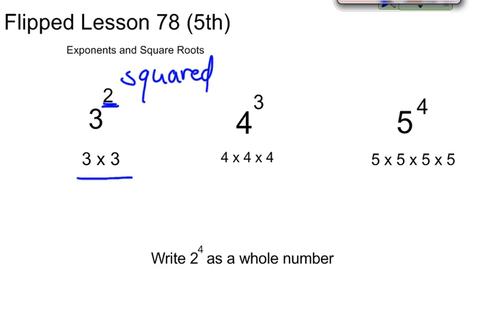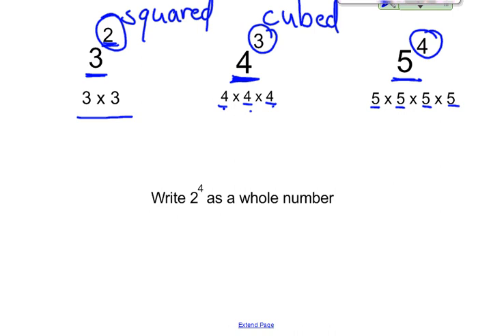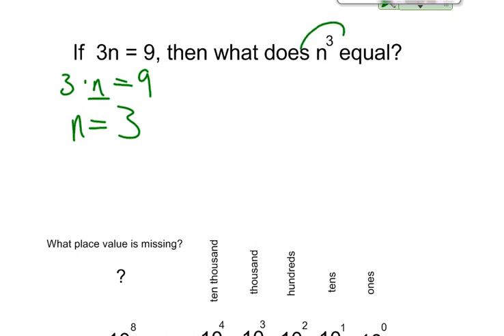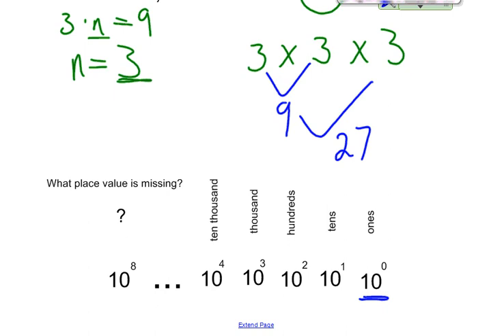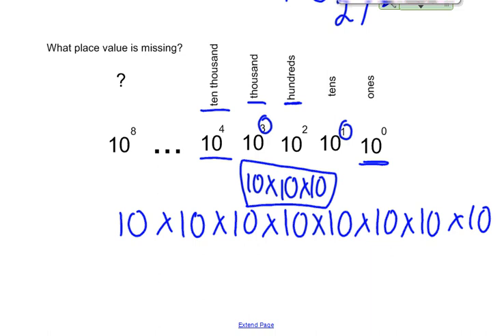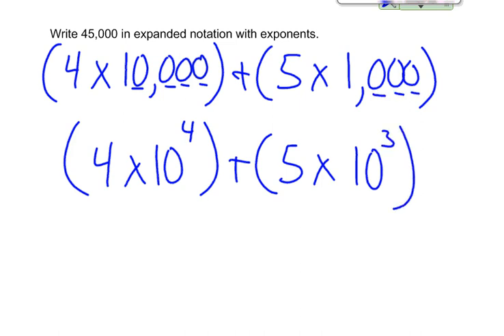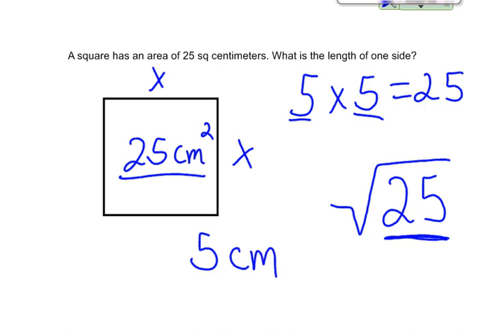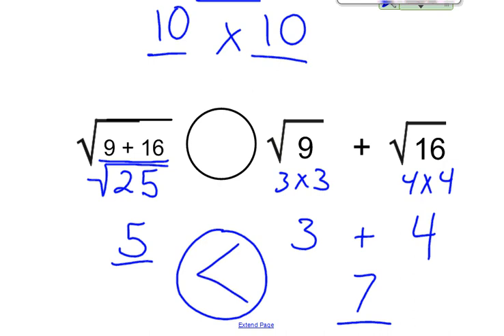TigerMath Lesson 78 5th